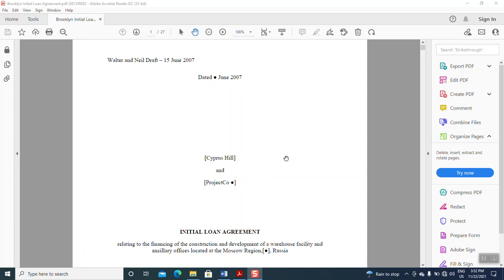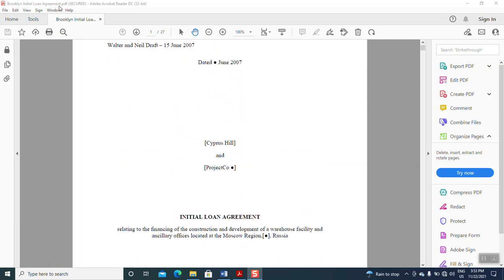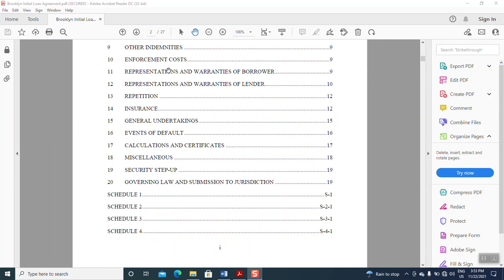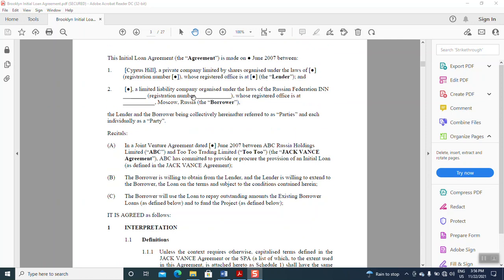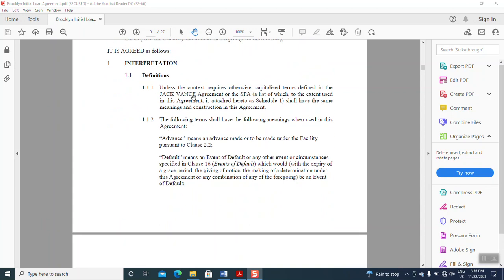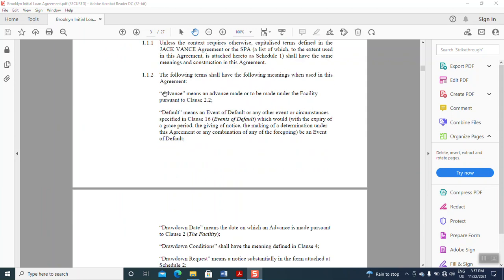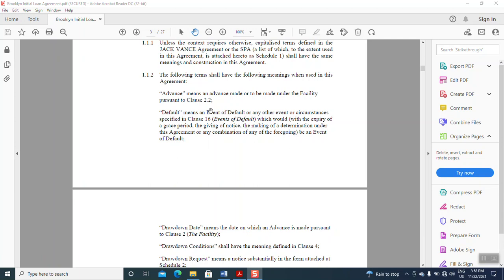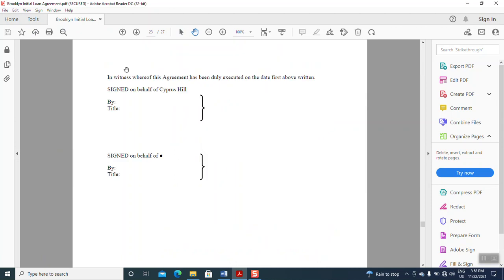A Walk In The Center Assignment 1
The videos will go over each assignment with you in a general manner.  The book "A Walk in the Center Volume 3" which can be found on Amazon, will literally break down each piece of the assignment and will give you full explanation and guidance.  These books are truly unique.  Anyone who wants to enter the legal field as a secretary, paralegal or WP Operator will surely benefit from the contents of these books.